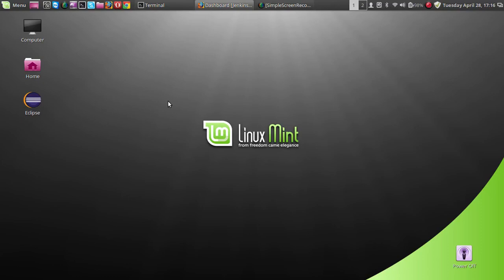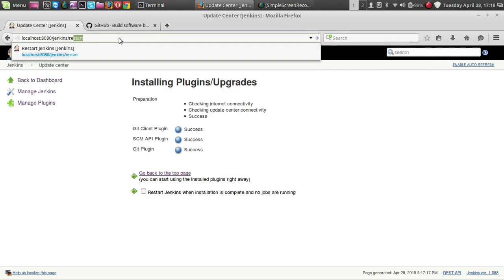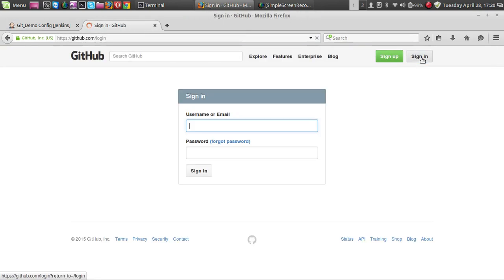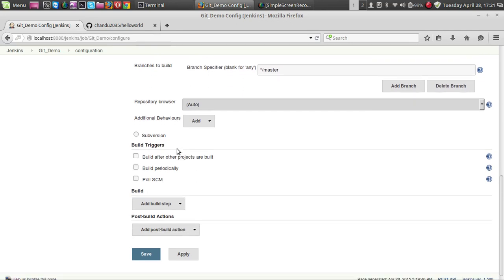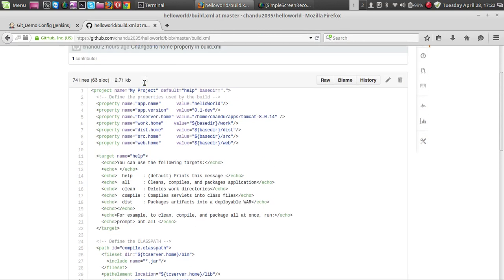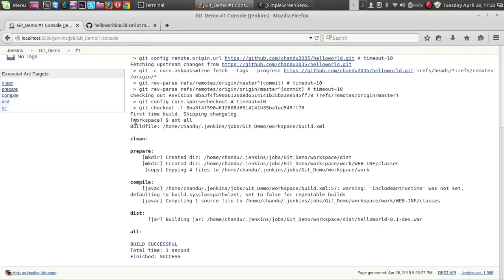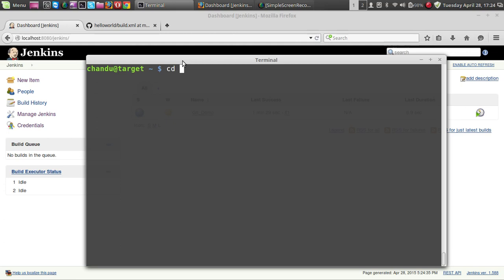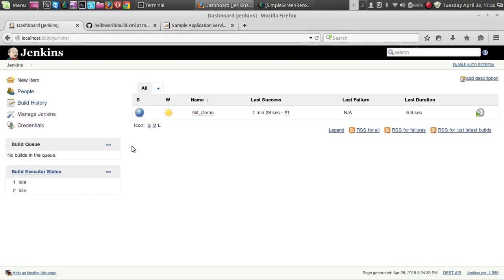Jenkins Tutorial - Part 03: Git Integration & Configuring jobs using Git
Here my intention is to share the knowledge in the area of  Computer Science and Technology. For that I am supposed to post video tutorials.